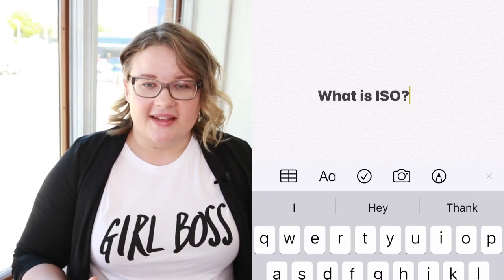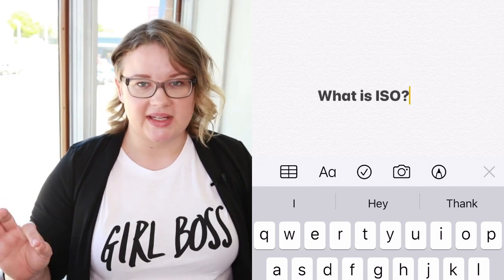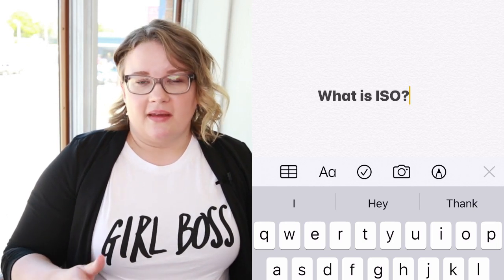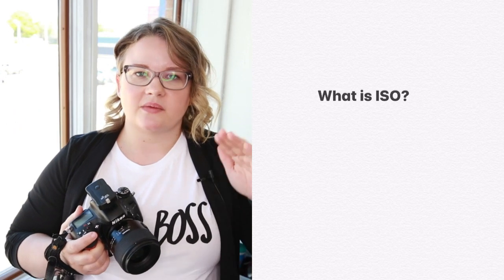What is ISO?